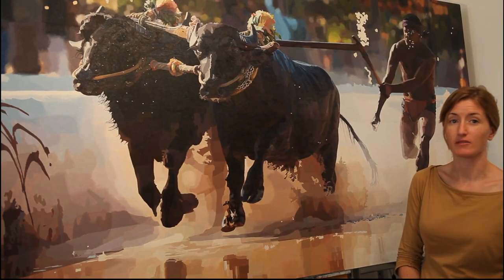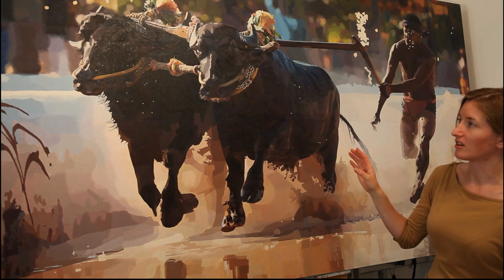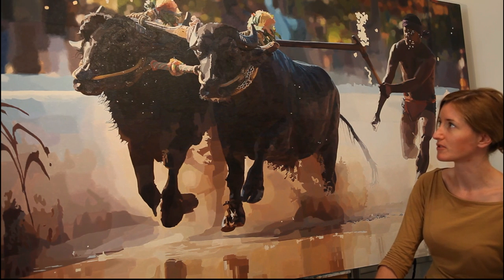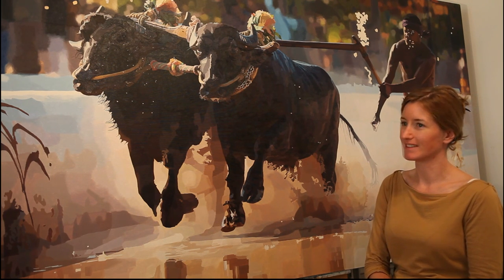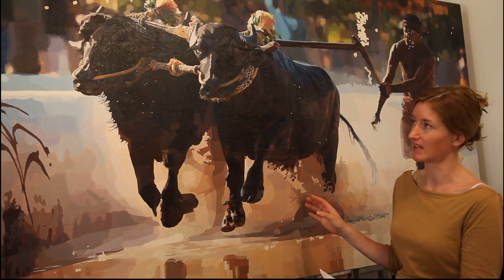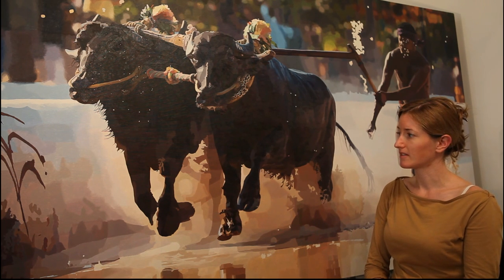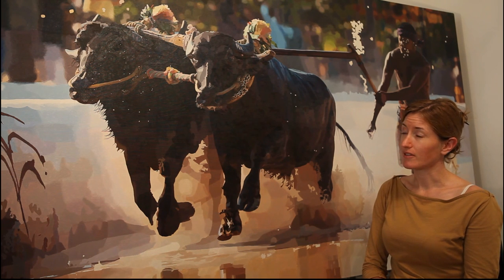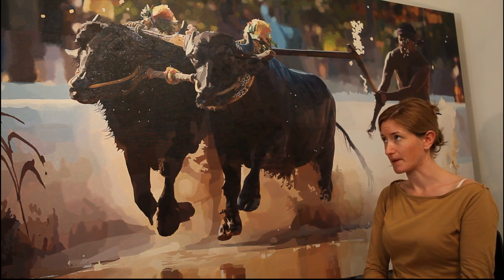Artist Interview - Phase 3 Foundation Layer of the Kambala Project Painting.wmv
In the short film below Abbey talks about how this phase of the painting develops her understanding of the composition, how long she feels it will take her to complete it and why she has taken on so large a canvas.